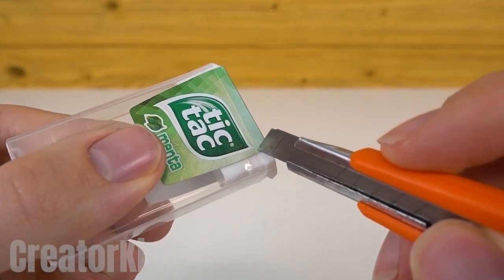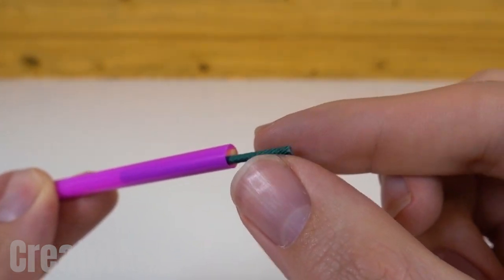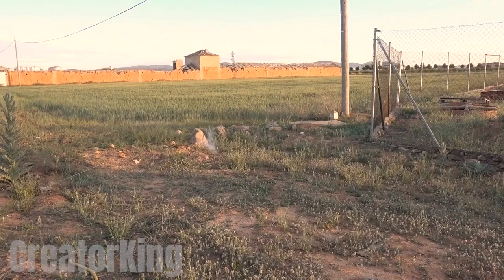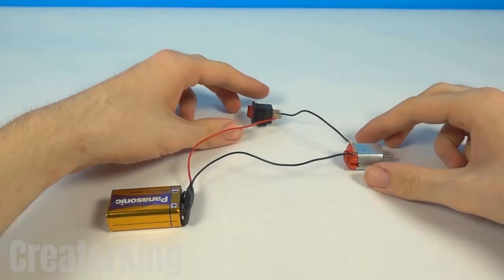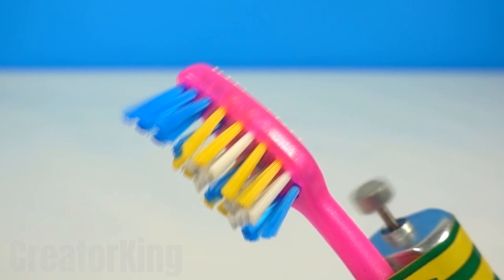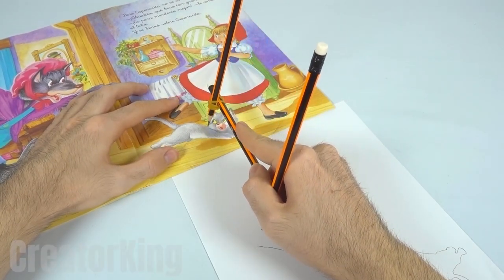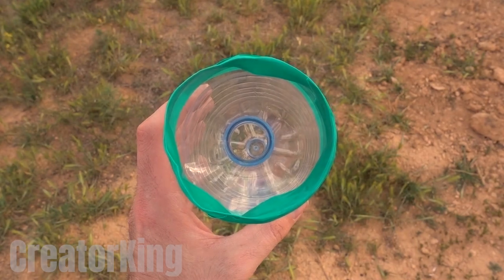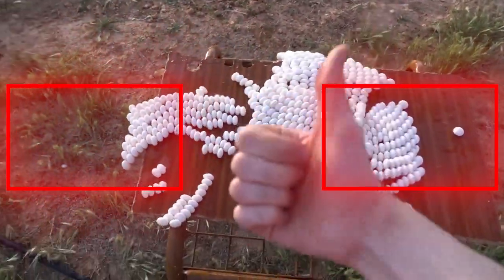I Made A GIANT VOLCANO of Mentos and Coca-Cola 🤯💥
Hello friends, in today's tutorial we will learn how to make a giant volcano of mentos with coca cola. It is an incredible science experiment that will surely amuse you. You also have a video on how to make a homemade toothbrush and an easy to make ninja device.